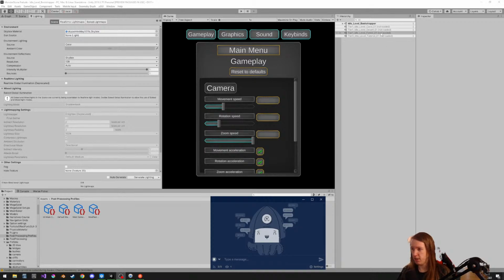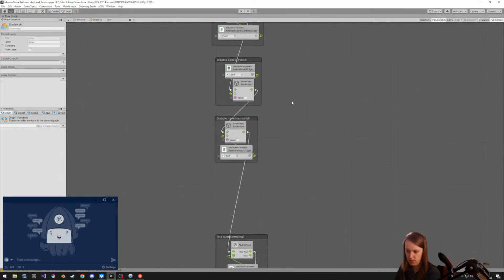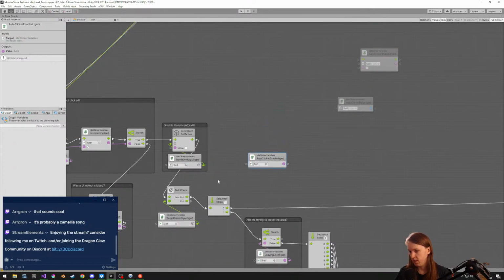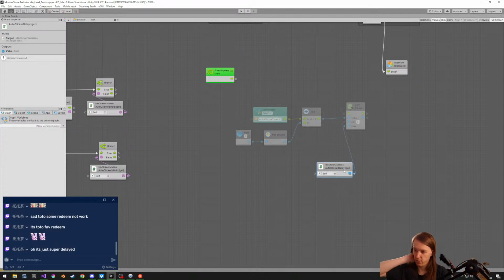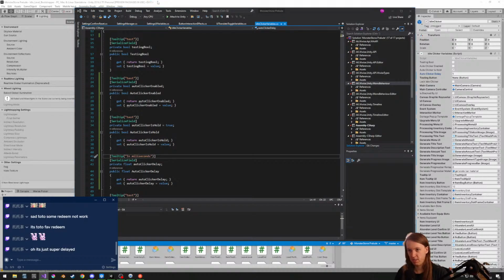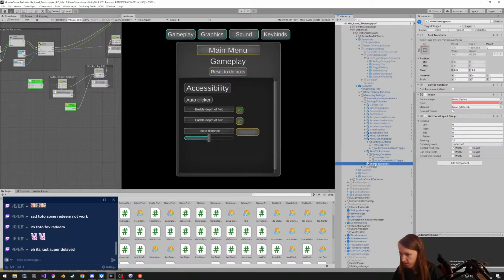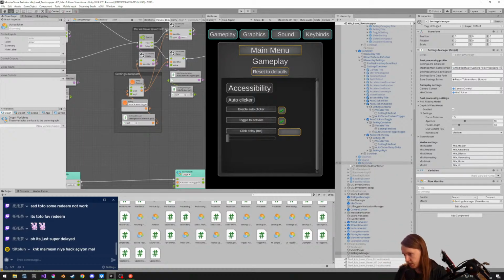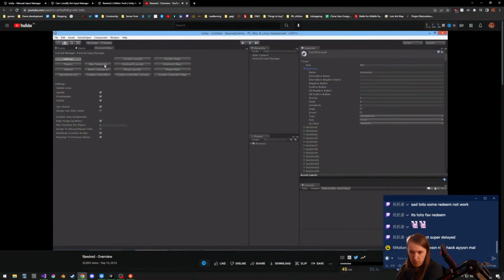MonsterStone: Prelude: Dev 14 | !streamstore | !discord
Have no fear, the Dragon is here!